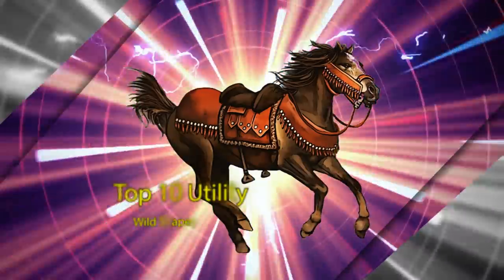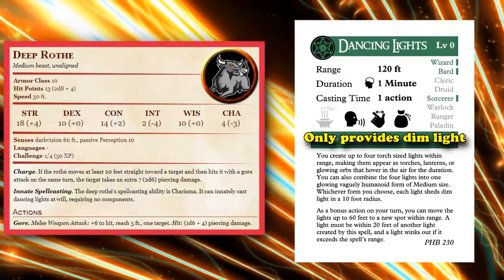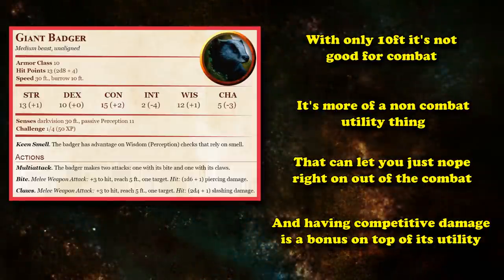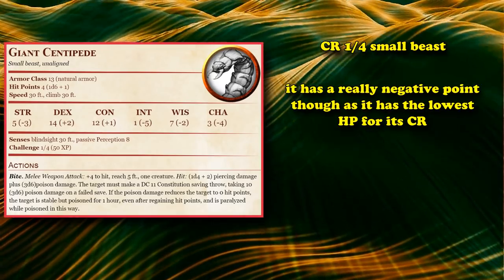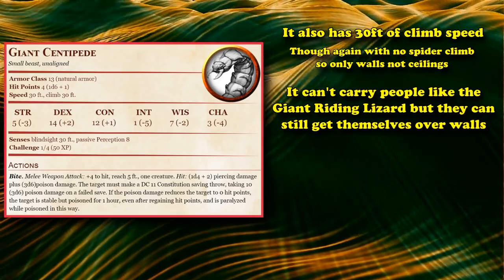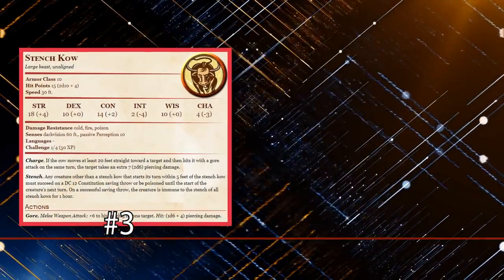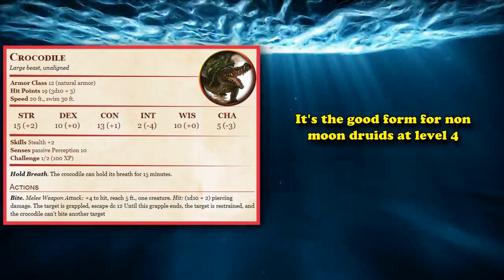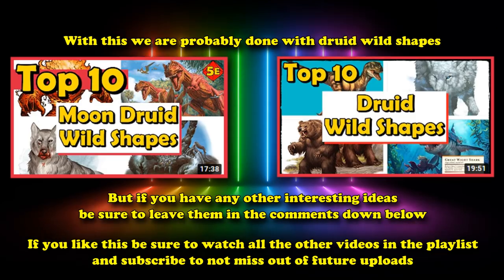Top 10 Utility Wild Shapes in DnD 5E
In this video we'll be going over the best wildshapes for druids based purely on utility and not damage, since those where covered in my other 2 wild shape videos.

--The List--
Intro: (0:00)
10-Cat CR 0: (0:10)
9- Deep Rothe: (2:12)
8- Badger: (3:03)
7- Riding Horse: (4:15)
6- Giant Riding Lizard: (5:27)
5- Centipede: (7:31)
4- Giant Constrictor Snake: (9:51)
3- Stench Kow: (12:37)
2- Crocodile: (13:49)
1- Giant Spider: (14:55)